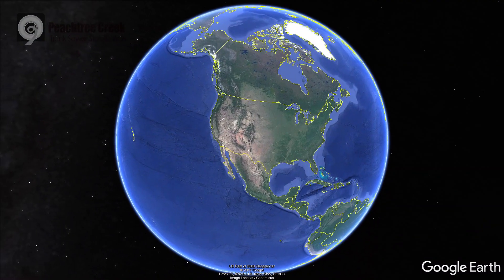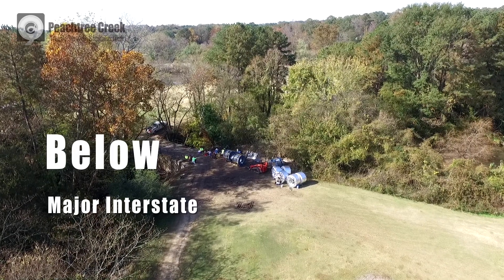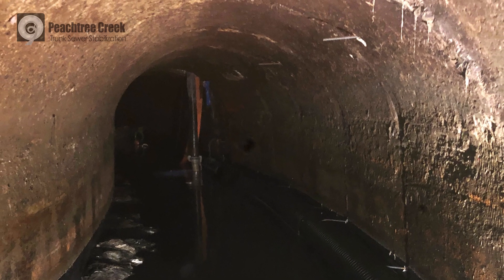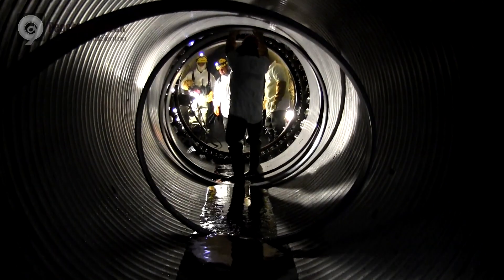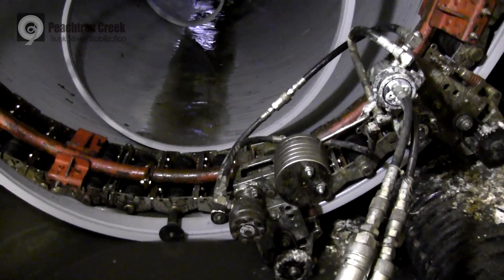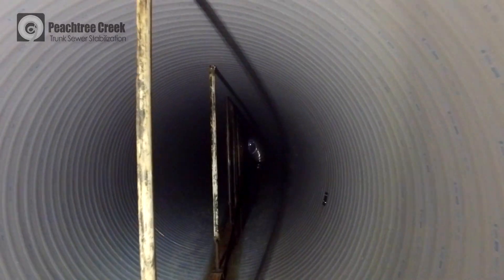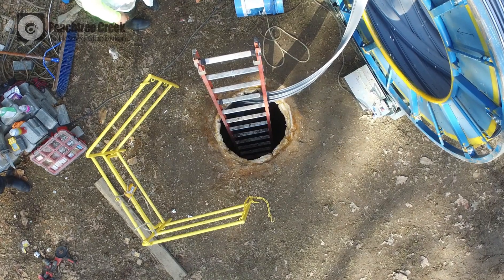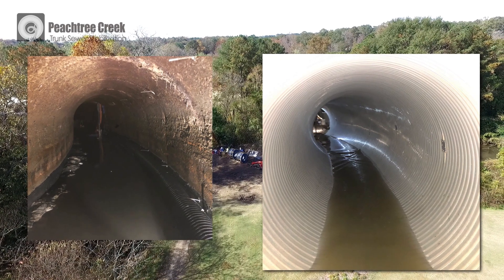Largest Spiral Wound Pipe Rehab Project in U.S.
The Peachtree Creek Trunk Sewer is a 90" concrete sewer located in Atlanta, GA. This pipe rehabilitation project was completed in 2019 using Spiral Wound Liners - the innovative PVC lining method from 6" - 200".